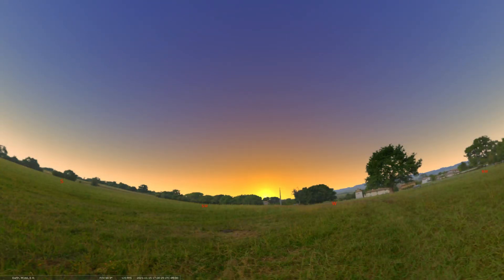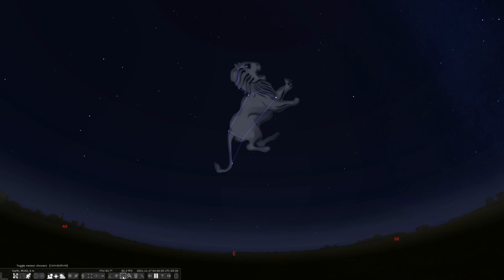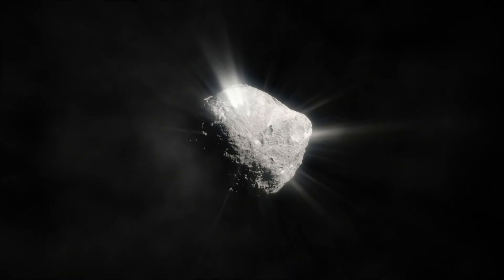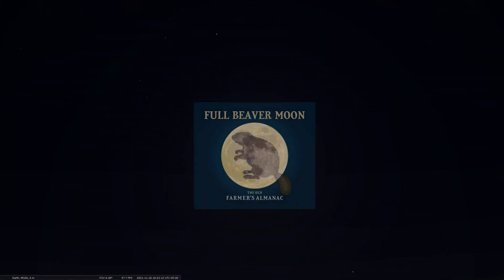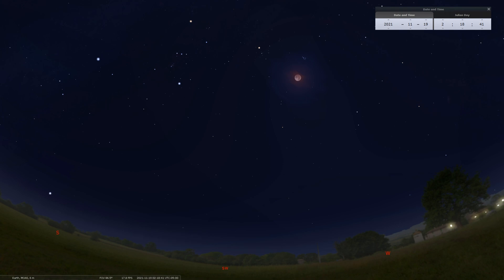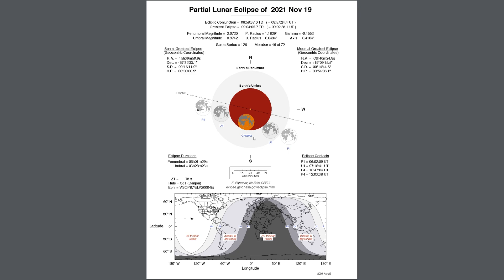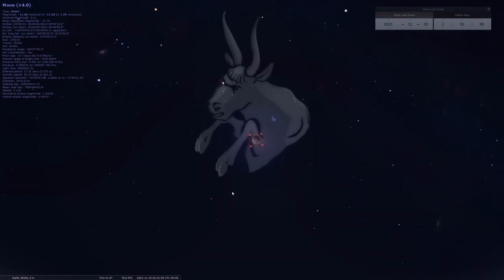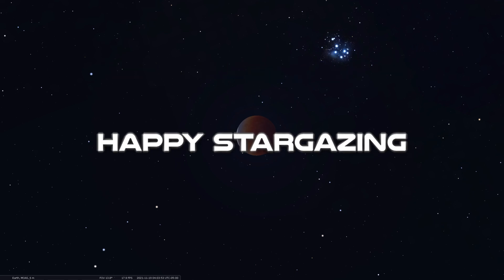Sky Tonight Tour [Nov. 15-21, 2021]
In another interesting celestial week, we will highlight the peak of the annual Leonid meteor shower coming up, and then celebrate the Full Beaver Moon. This year's November full Moon coincides with a partial lunar eclipse, which we will discuss in detail as well.